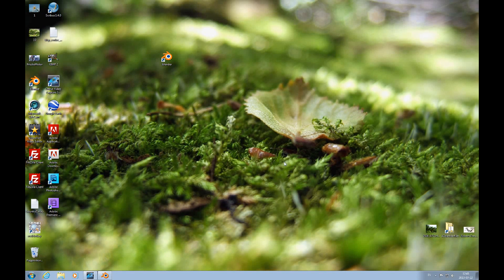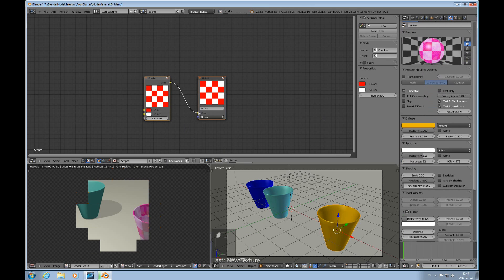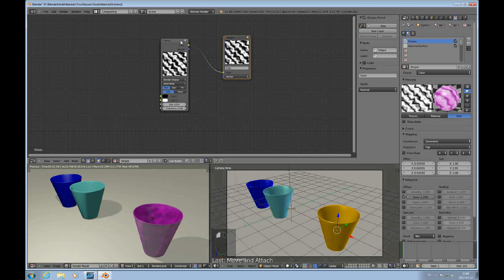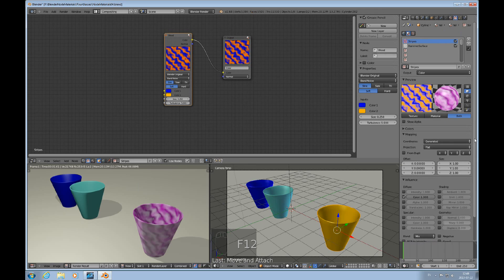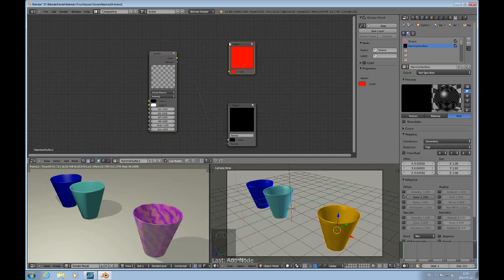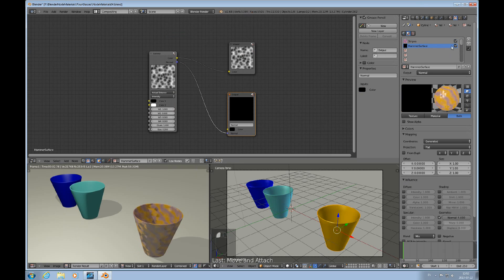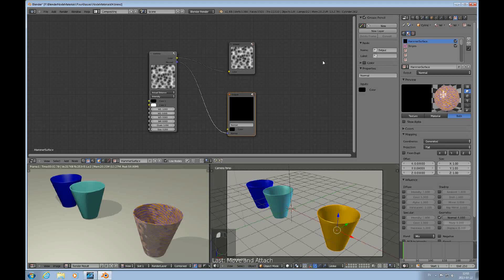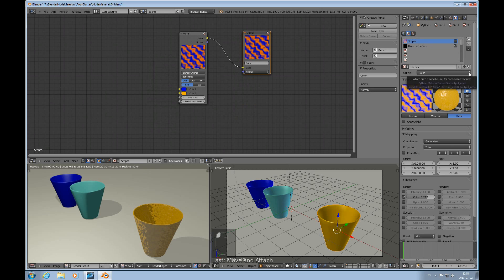Blender Topic Node Textures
This video is an introduction to Node Textures In Blender